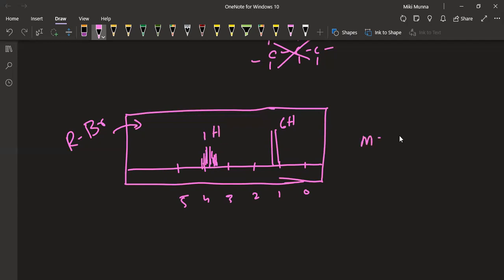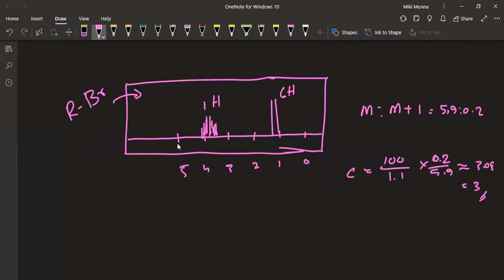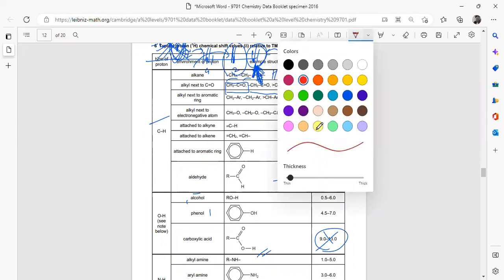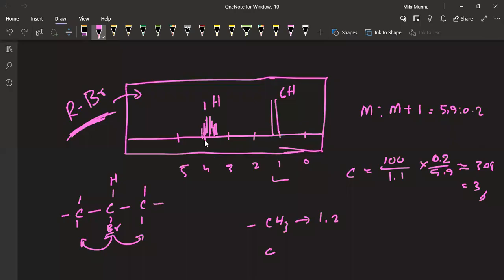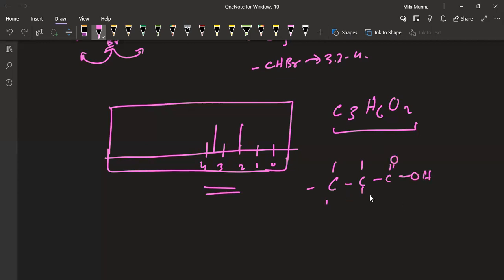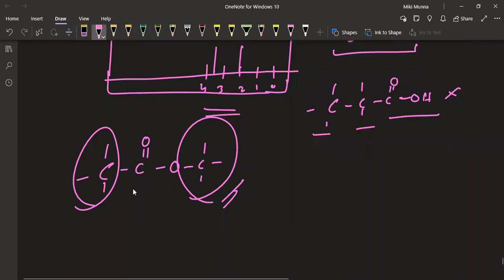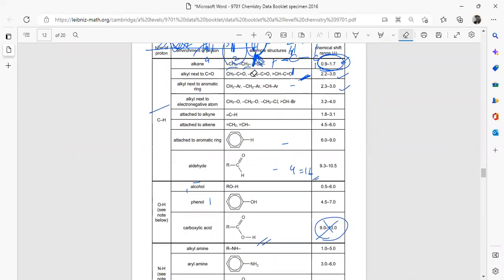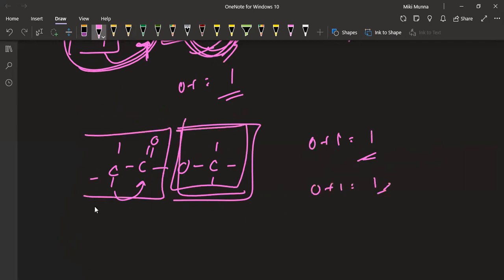analytical_chemistry_iv (continued)